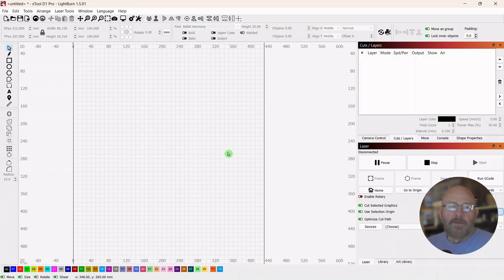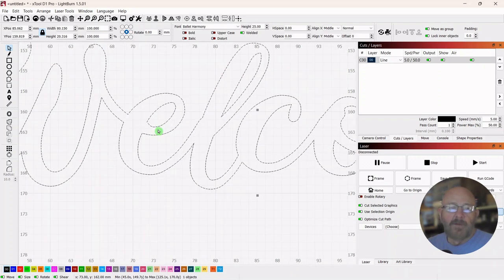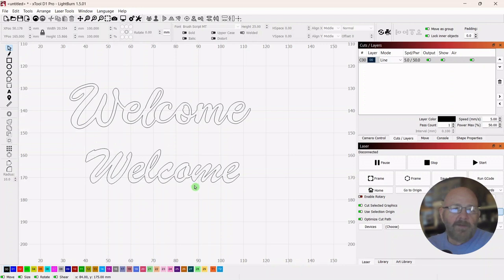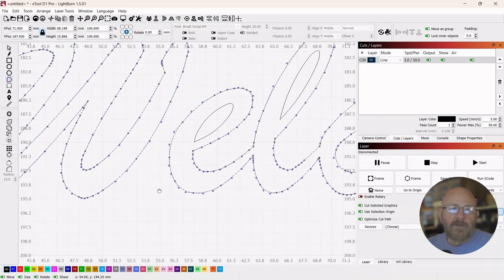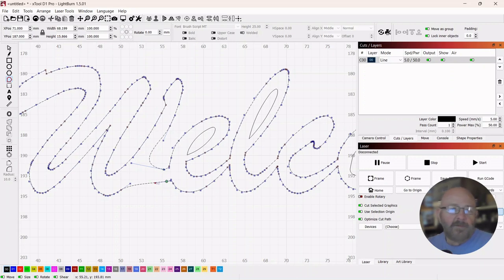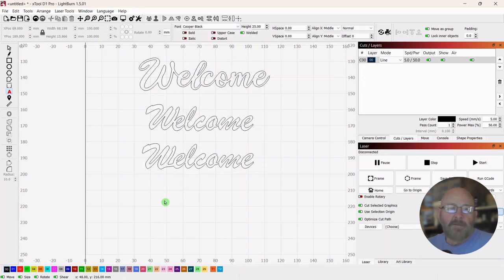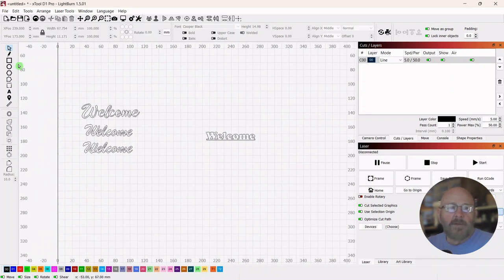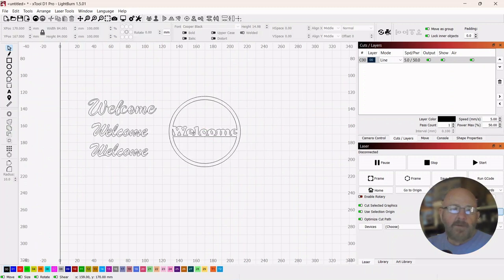Connect Text to Text & Text to Objects | Lightburn Tutorial 16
This video describes and demonstrates three ways to connect text and how to connect text to objects using Lightburn laser cutting software.

Chapters:
0:00 Tutorial overview
1:00 Lightburn step-by-step
16:16 Closing remarks